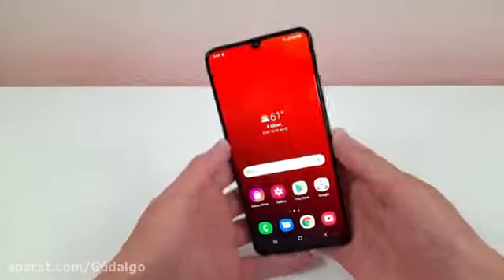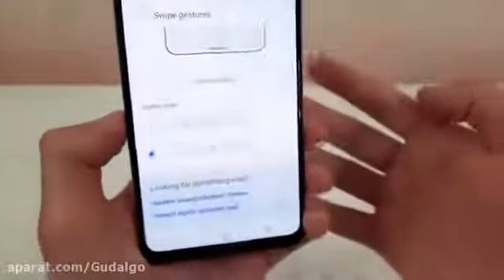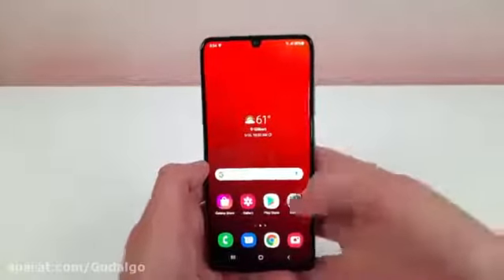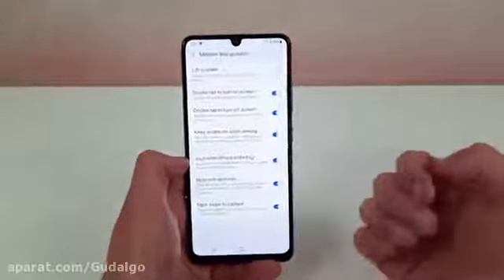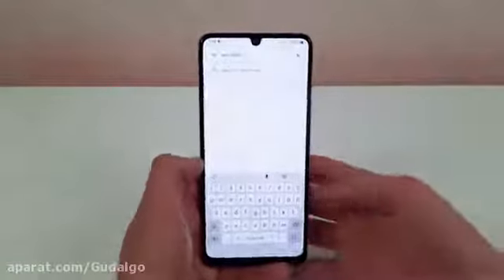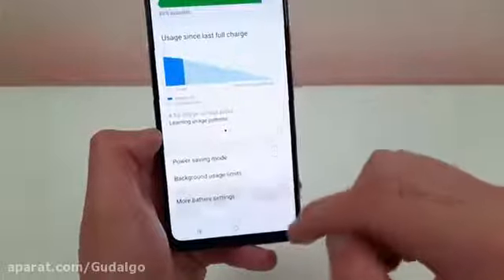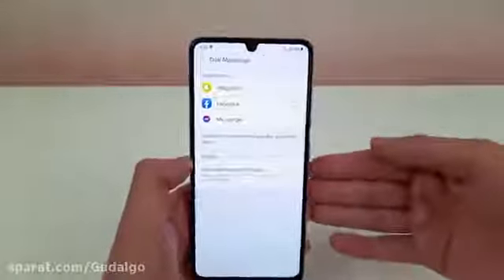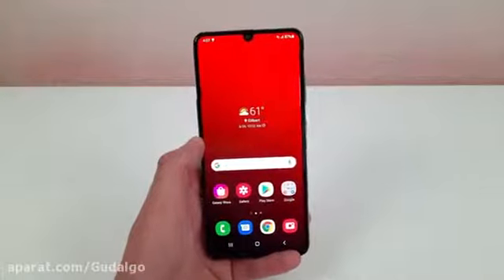موبایل سامسونگ Galaxy A32 4G ظرفیت 128 گیگابایت و رم 6 گیگابایت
هر ساله تعداد بی‌شماری از گوشی‌های این رده به بازار عرضه می‌شود. برای نمونه می‌توان به گزارش کانترپوینت از فهرست۱۰گوشی پرفروش در ژانویه ۲۰۲۱ اشاره کرد جایی‌که فارغ از حاکمیت بلامنازع اپل و در اختیار گرفتن ۴ مقام اول و اختصاص ۶ جایگاه در مجموع،سامسونگ تنها با دو مدل یعنی Galaxy A31 و Galaxy A21s در این لیست حضور پیدا کرده است.از جمله دلائل موفقیت سری A بیش از همه چیز باید به تنوع محصول در آن اشاره کرد جایی‌که از گوشی‌های رده پایین و کاملا ارزان‌قیمتی همچون Galaxy A02s تا میان‌رده‌های پر مخاطبی همچون A50 و A51 و نمونه‌های پیشرفته‌تری مثل A71 و A80 در سبد کالای آن به‌چشم می‌خورند.در اداکه با گودال همراه باشید تا به بررسی موبایل سامسونگ  بپردازیم